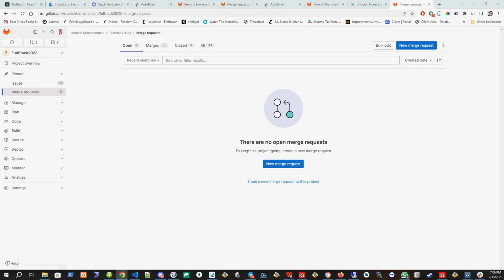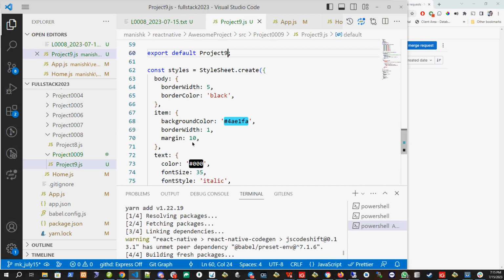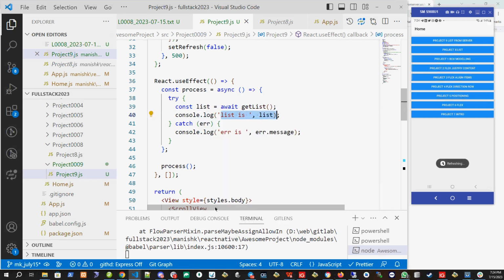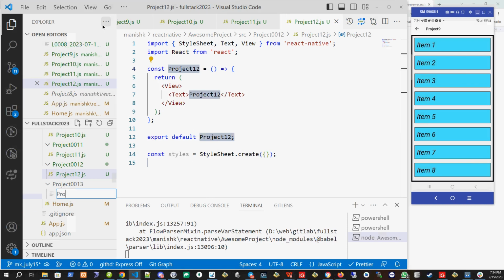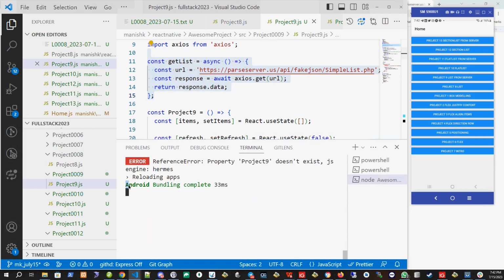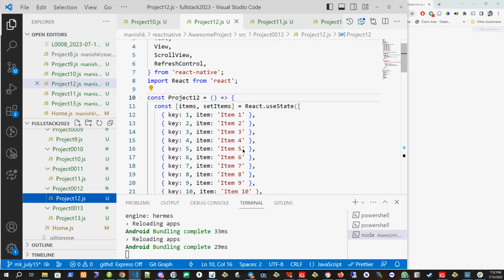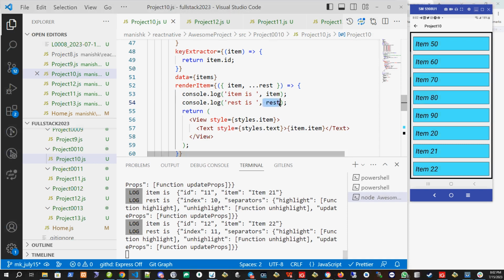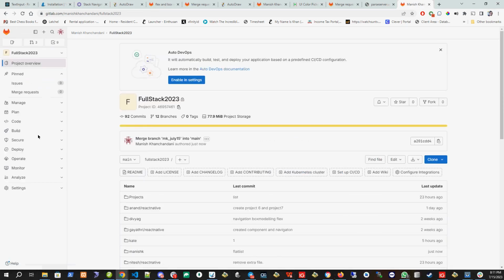Lesson 8 React native flat list 2023 07 15